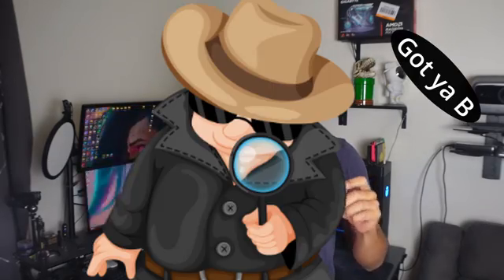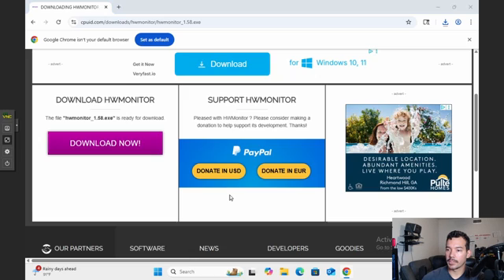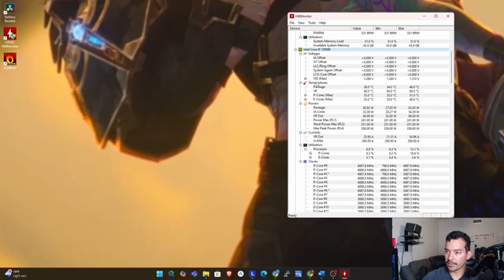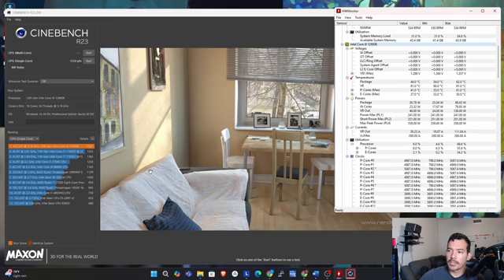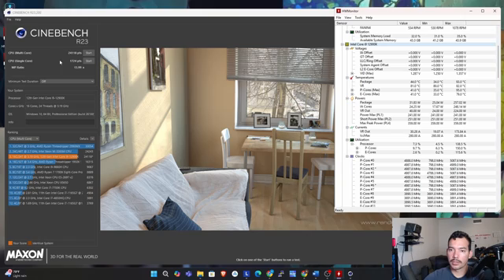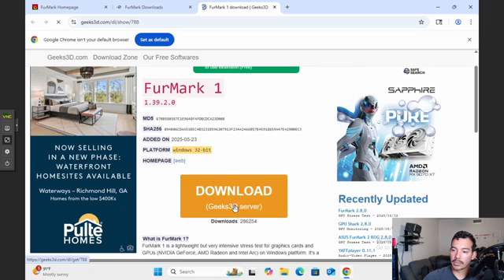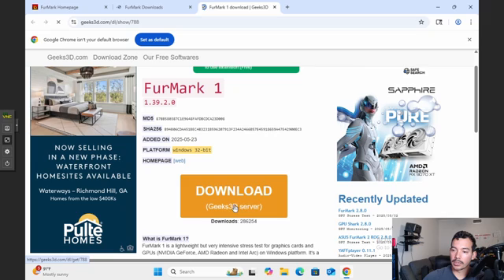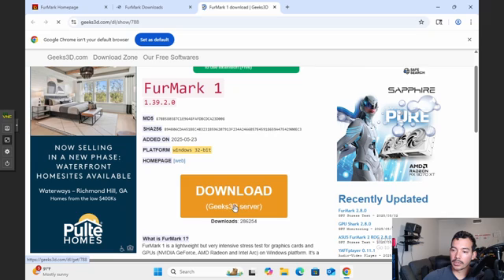How to stress test your gpu and cpu - furmark and cinebench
This video explains actions to keep your pc updated, and then demonstrates how to apply a stress test to ensure it operates under pressure. Using various benchmarks, the video stresses the cpu and the gpu.

links for websites

cinebench - type microsoft store on your search bar

Have fun testing your components